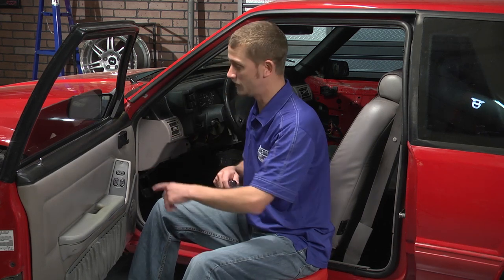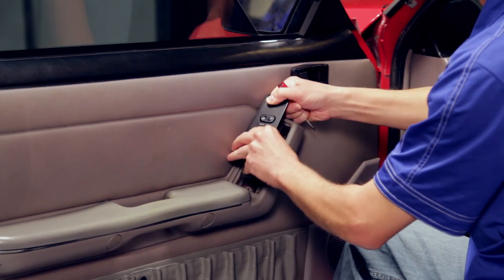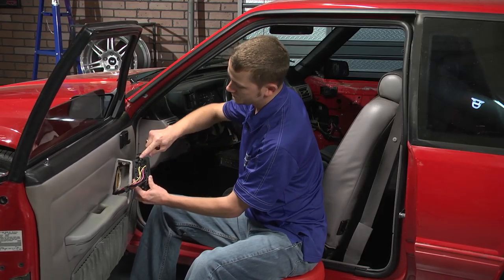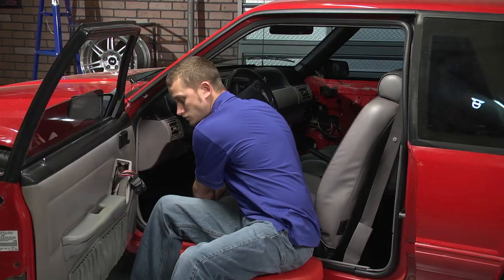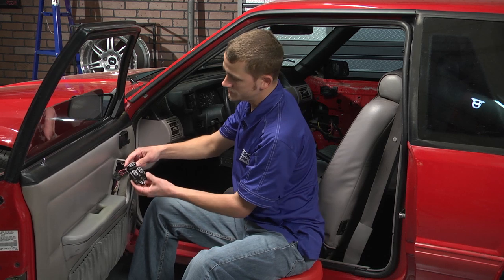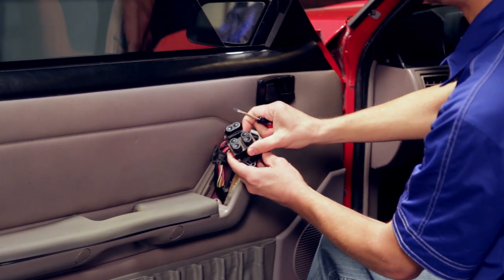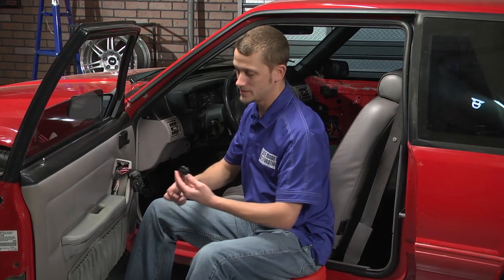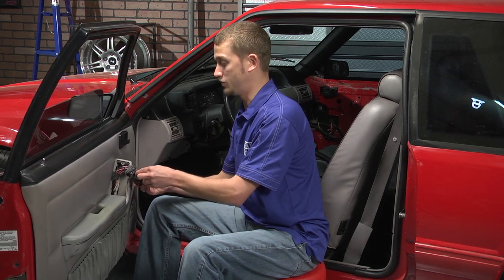1987-1993 Fox Body Mustang: Door Lock & Window Switch Install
The parts in this video are no longer sold under the 5.0 Resto brand.

Follow along as Jmac explains the installation procedure for 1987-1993 Fox Body Mustang door lock and window switches and covers.